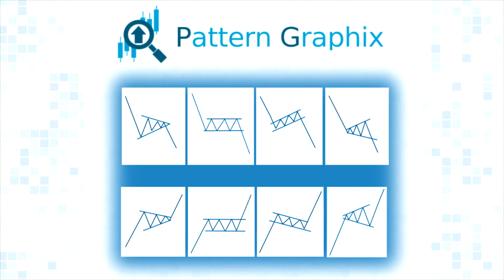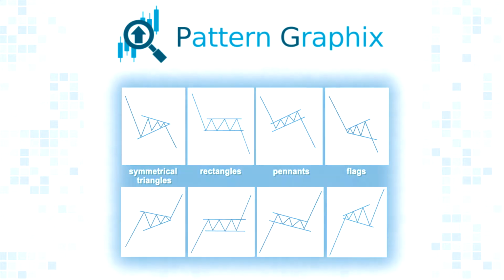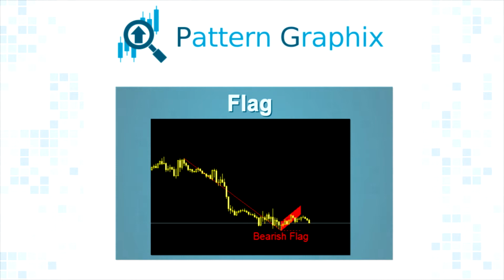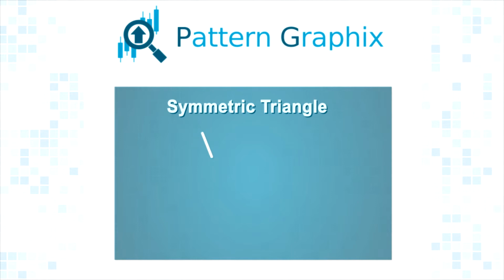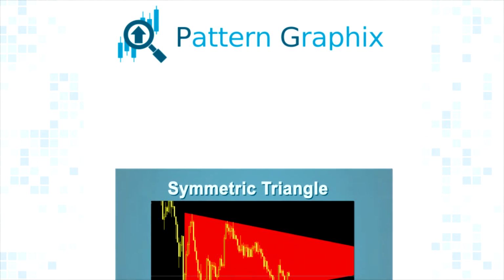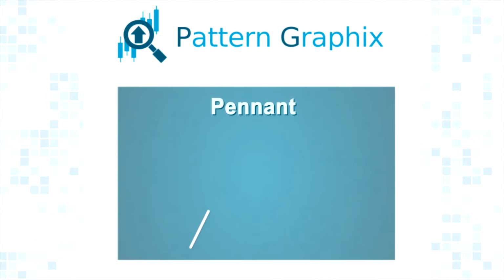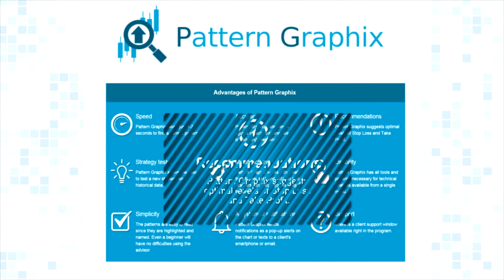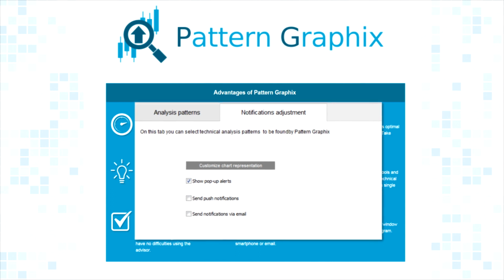Pattern Graphix - trend continuation patterns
What is the trend continuation patterns?  How to use it for trading on Forex? Watch the video and find out the answers. Forex advisor Pattern Graphix accurately identifies these patterns.